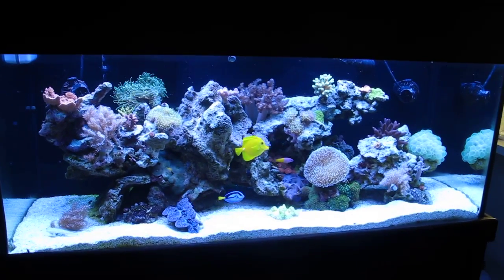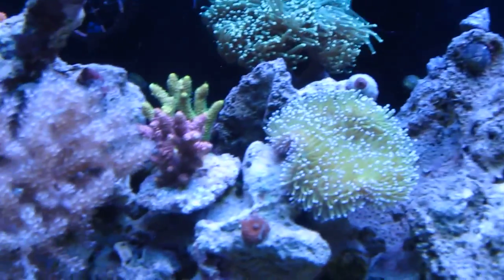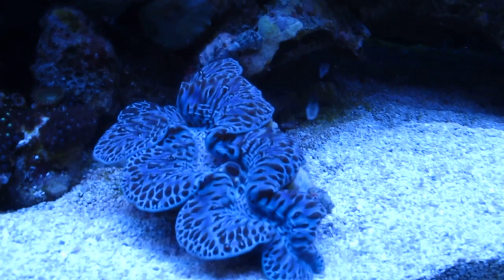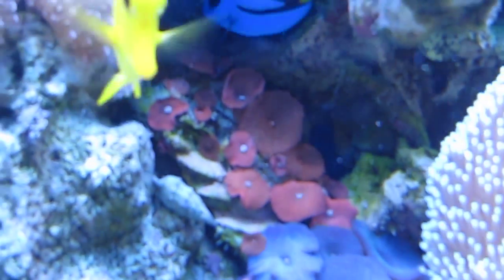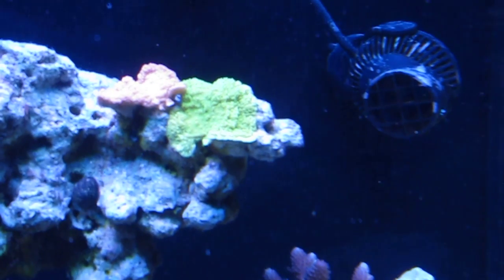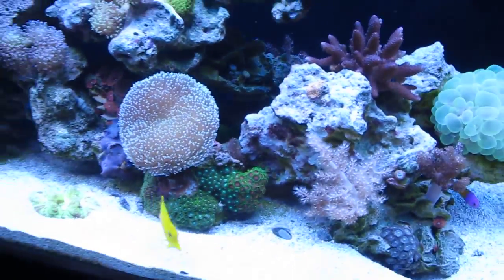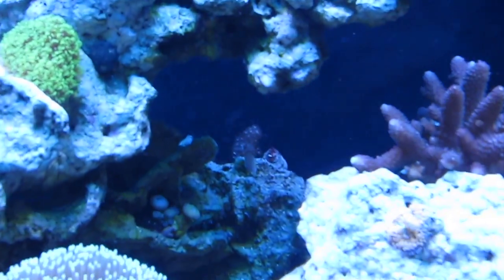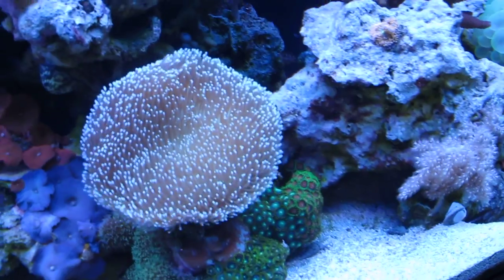75 gallon reef update #3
An update to my 75 gallon reef tank.  Not shown in the video are my skunk cleaner shrimp, peppermint shrimp or mandarin goby.  Dosing is done with the B-ionic 2 part system.  The lighting is 4 T5HO bulbs with parabolic reflectors.  Reef octopus skimmer in my sump/refugium.  Caribsea special grade reef sand.  Also didn't notice while filming, but my bright green acropora sps had fallen behind the rock work. Had to retrieve that.  I guess it'll be in the next update.